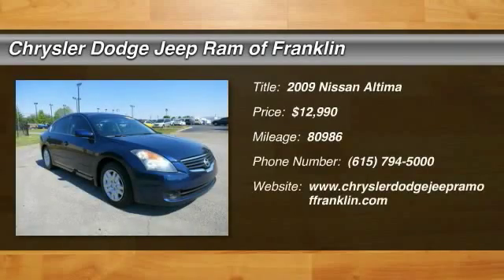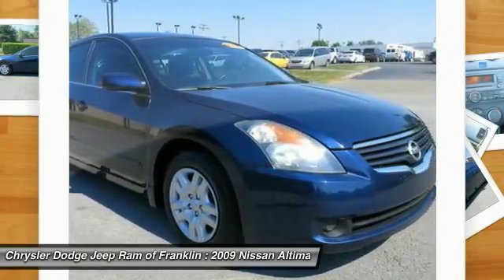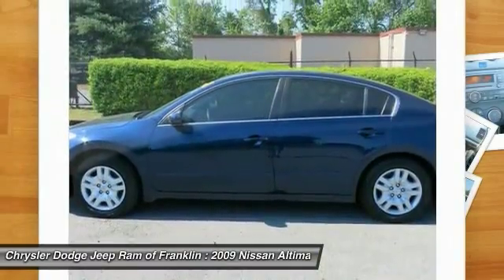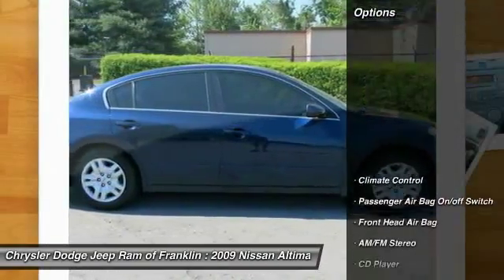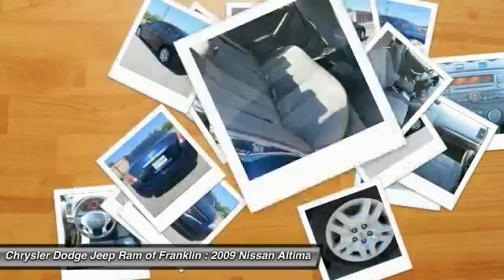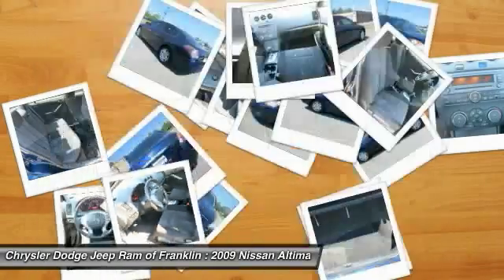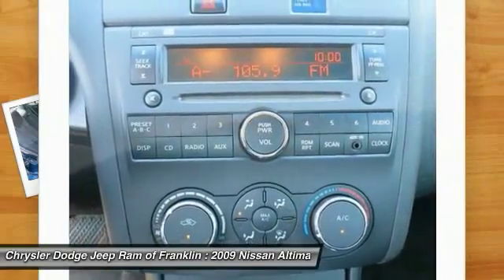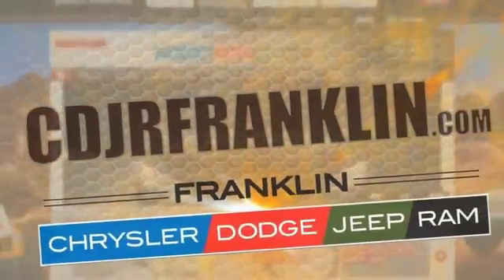2009 Nissan Altima Franklin TN C718388A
2009 Nissan Altima 2.5 S

Don't miss this 2009 Nissan Altima. It's equipped with Automatic transmission and features a Navy Blue Metallic exterior. With 80986 miles, You'll want to take this car home. Make a great choice today.